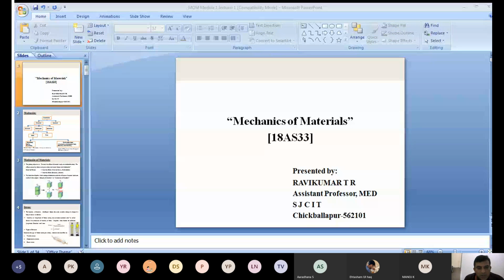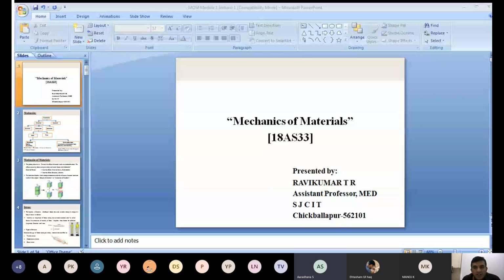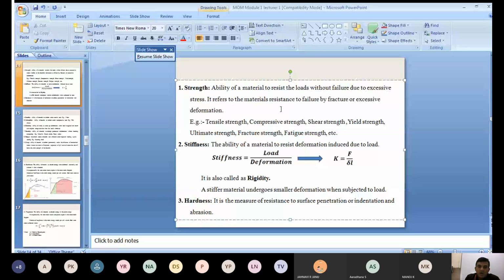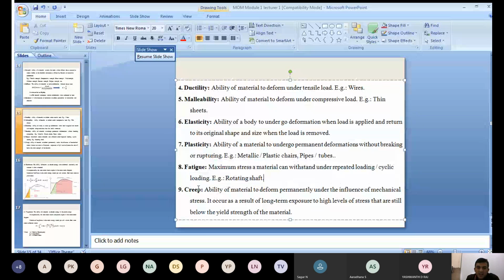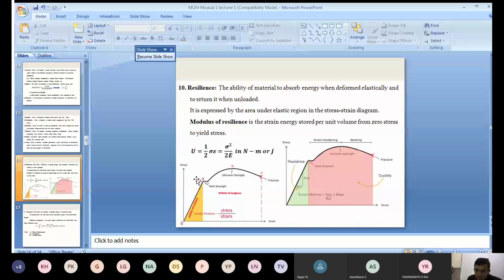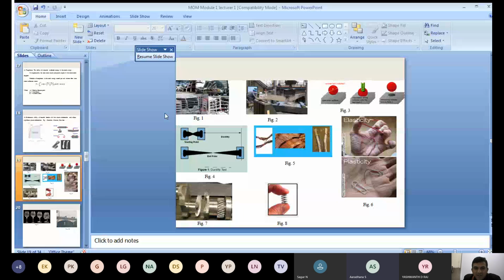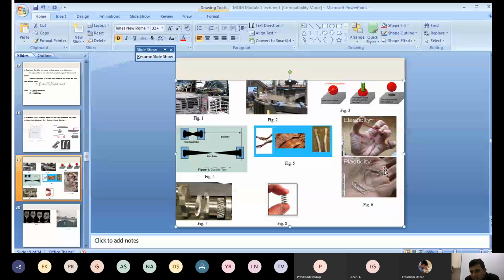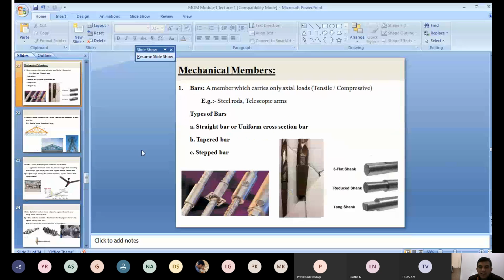MOM LECTURER 4